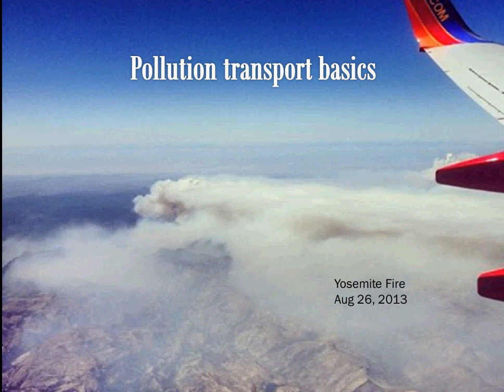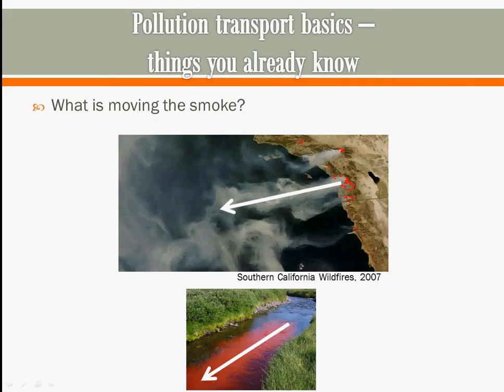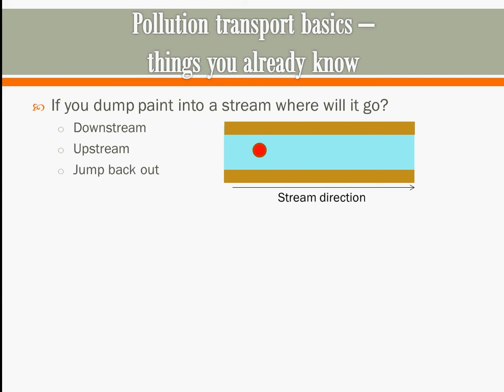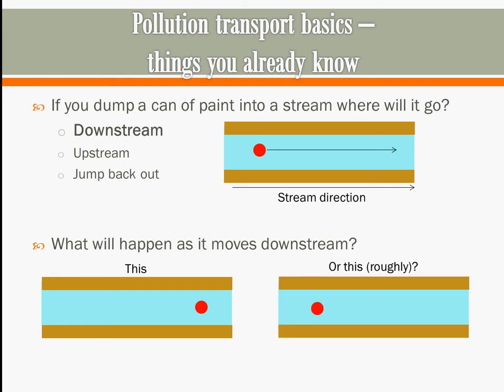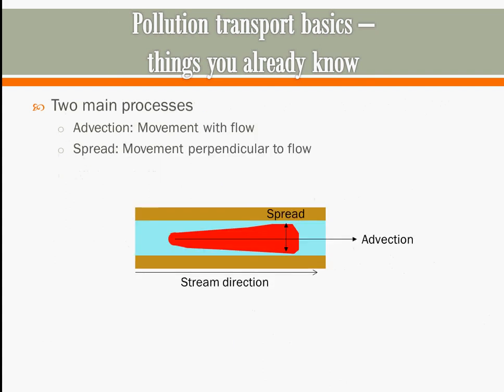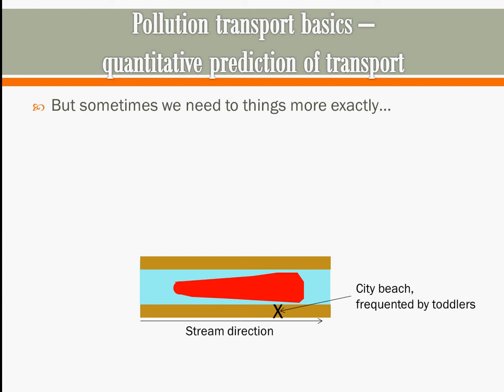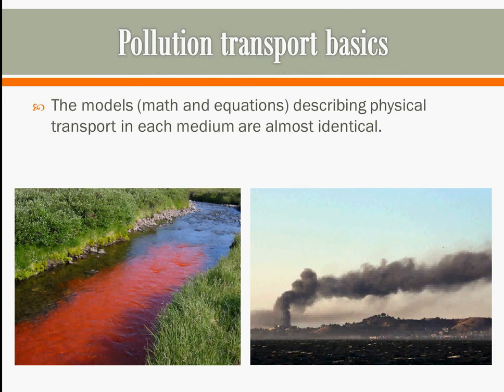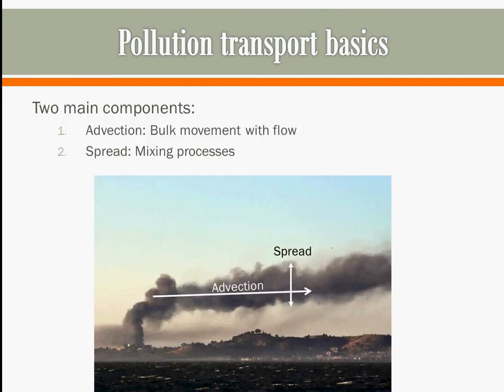Pollution Transport Basics Part 1: Two Main Processes